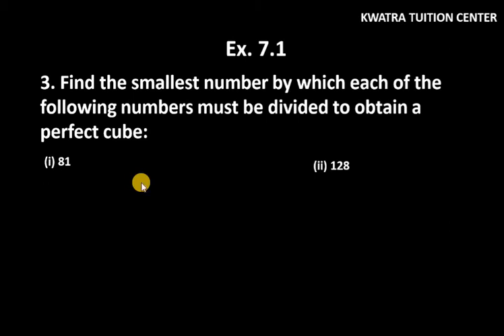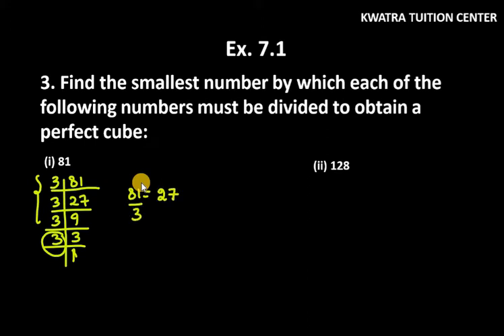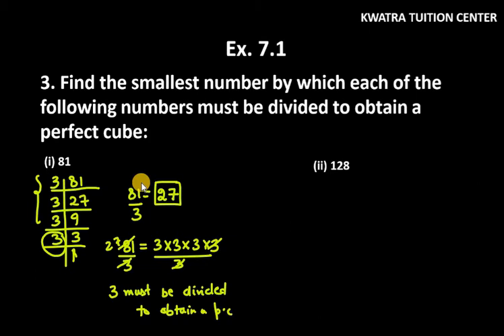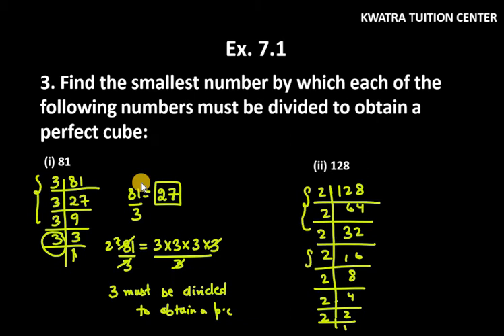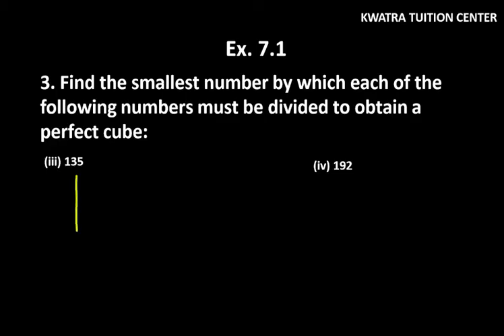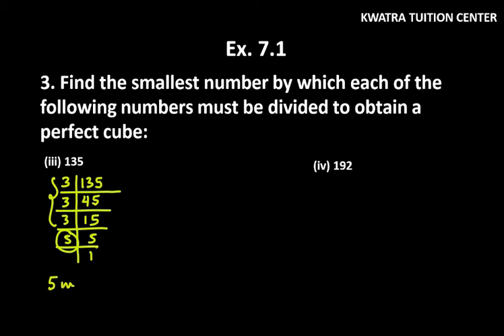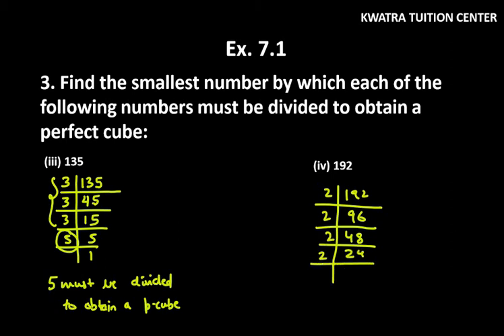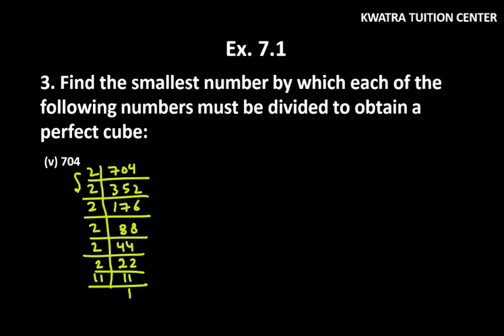3. Find the smallest number by which each of the following numbers must be divided to obtain a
3. Find the smallest number by which each of the following numbers must be divided to obtain a perfect cube:

(i) 81   (ii) 128   (iii) 135   (iv) 192    (v) 704